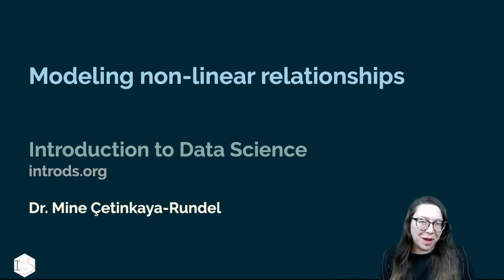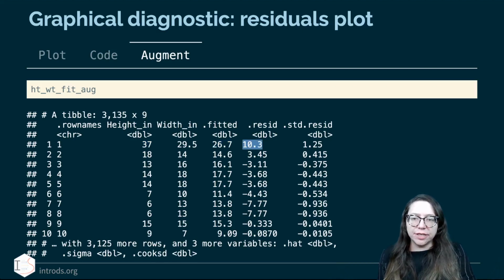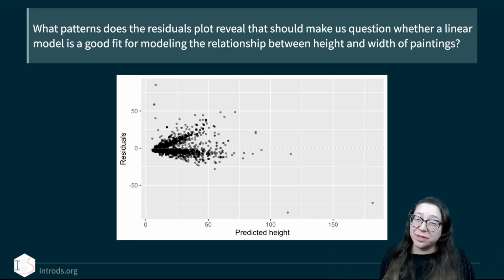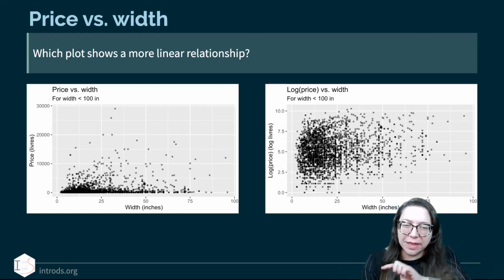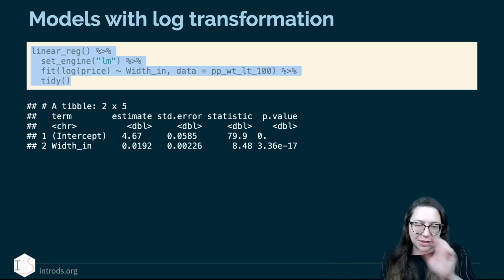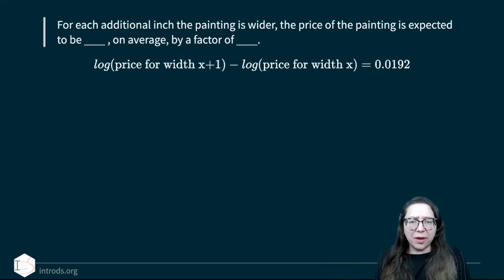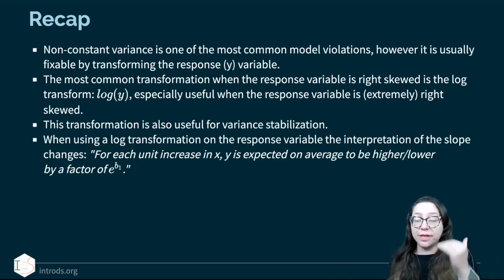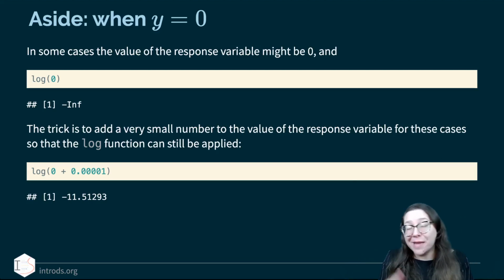IDS - Week 08 - 04 - Modelling nonlinear relationships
Fitting a linear model to transformed data

00:00 Model checking
06:20 Exploring linearity